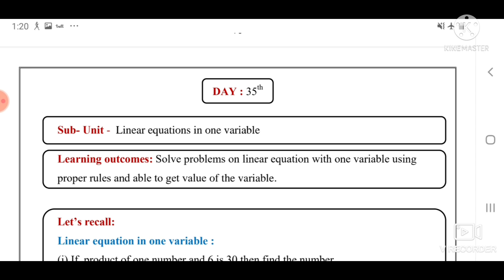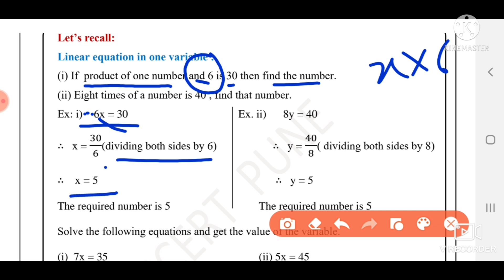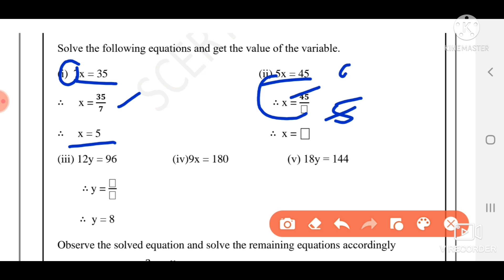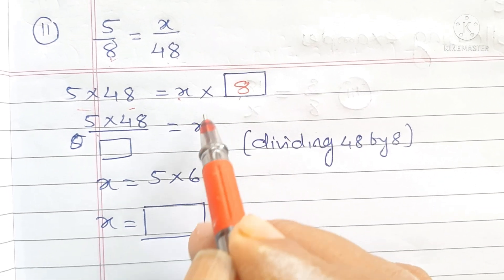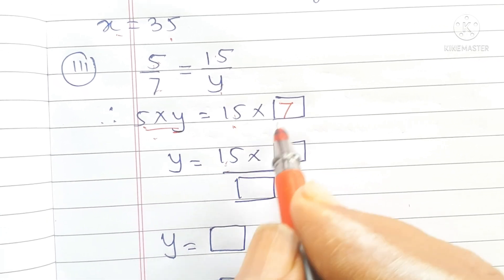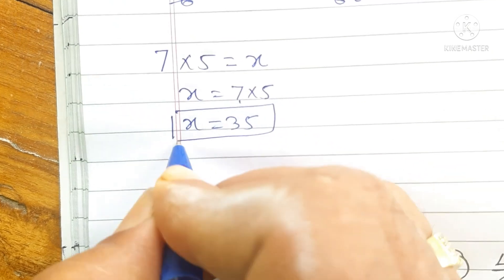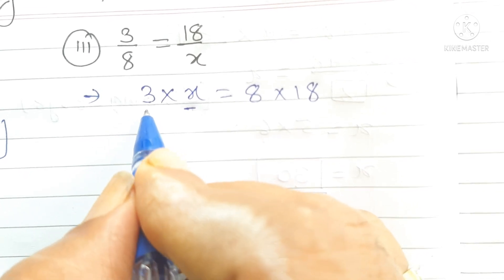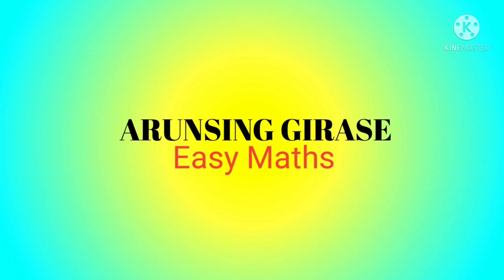Bridge course,std:9th ,Mathematics, day 35, Setu abhyaskram nineth maths, day 35 ,bridge course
Bridge course
std 9 Mathematics
Day 35